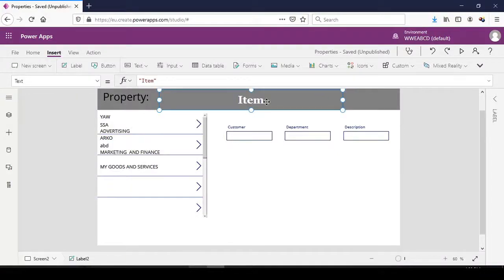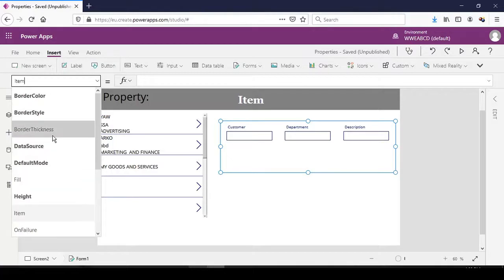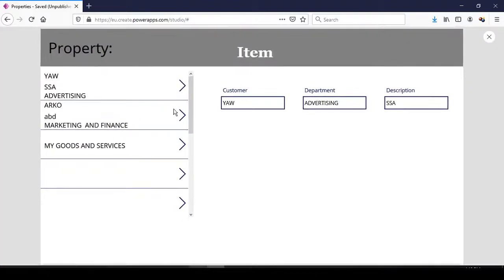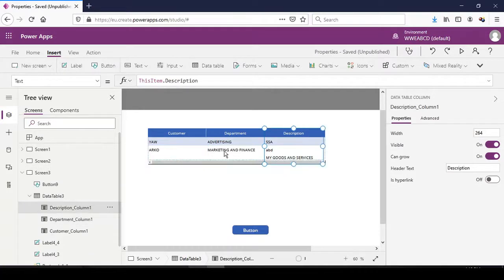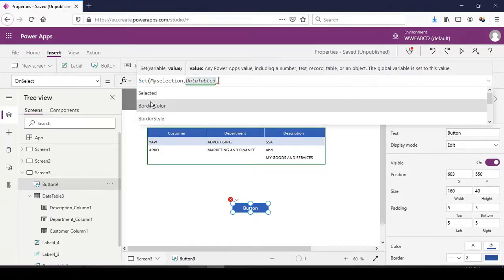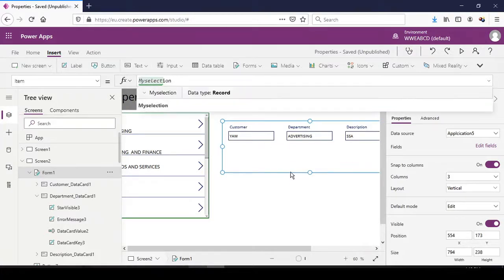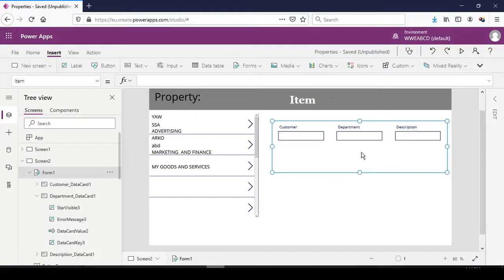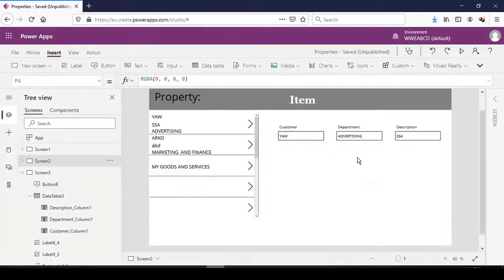Power Apps Display and Edit form Controls - Item Property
The objective of this video which is part of a playlist is to explain and give use cases of the properties of Controls in Power Apps.

Also, for this video to be handy, download the accompanying App from the Power Apps community:

In the Play list, several controls have been covered including: Gallery, Combobox, Dropdown, Date Picker, Text input, Audio, Video, Image, Data Table, CheckBox, Toggle, Label, Timer, Form among Others.